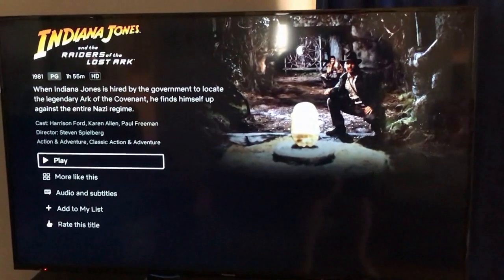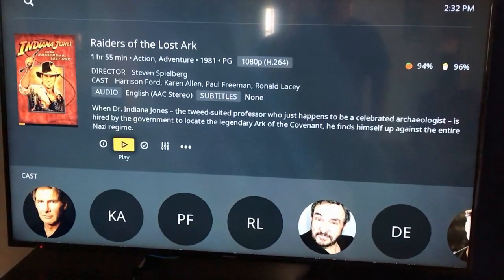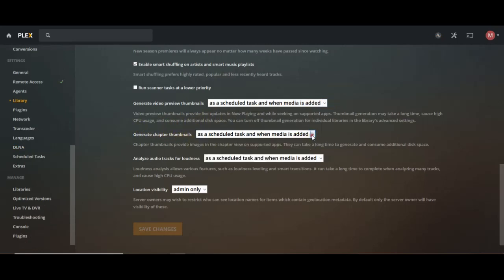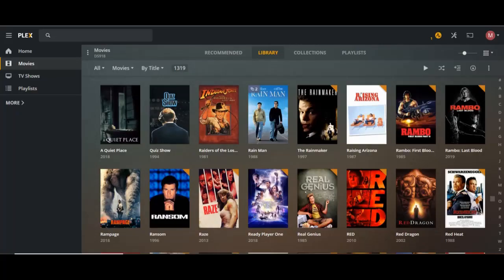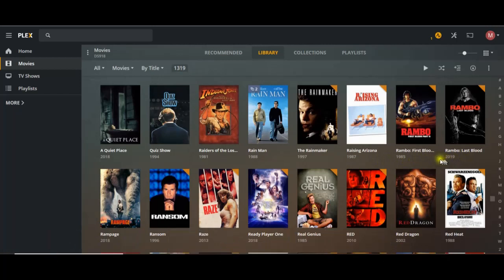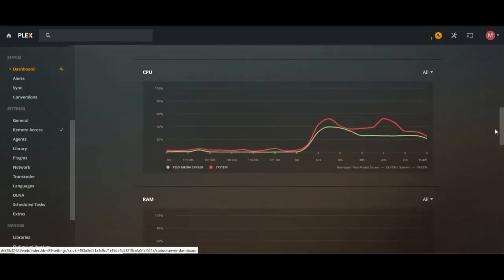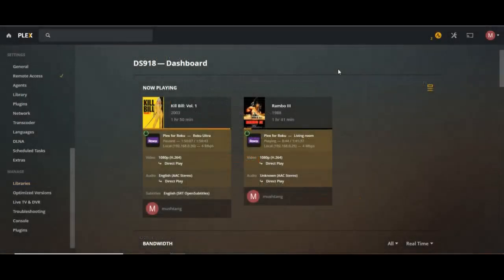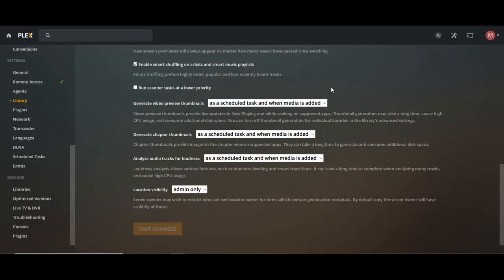Plex Video Preview Thumbnails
Plex Server software allows you to schedule the server to create images of the movie which show as you fast forward, to help you know where in the movie you're at.  This is a fairly new feature to Plex that I just recently discovered.  It's something that Netflix and YouTube has had for years.  In this video I'll explain how to schedule the Video Preview Thumbnails to be created while your server is less busy, how to set up the server to create them as soon as a movie is added to your library, and a lot of other things that I hope are useful.

This is the server I use for Plex.  It's a NAS and it works great

How Video Preview Looks on Netflix and Plex - 1:09
Schedule Your Server to Generate Video Preview Thumbnails - 2:33
Create Thumbnails Immediately for Newly Added Movies - 5:05
Warning About Large Additions of Files - 9:25

Thumbnails will add to your metadata, be aware of that before you begin.  As an example, here are my approximate numbers:
Total number of movies: 1300
Total storage of movies and TV: 3.7 TB
Total metadata storage before thumbnails: 3 GB
Total metadata storage after thumbnails: 59 GB

So it definitely increased, but only as much as 5-10 4K movies worth of space.  With a couple TB of free space on my NAS I'm okay with the thumbnails.